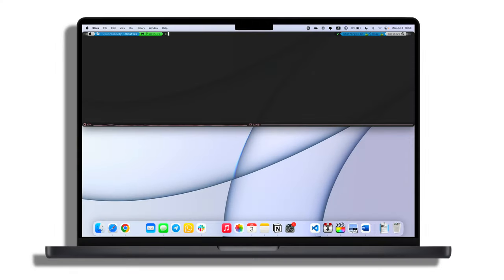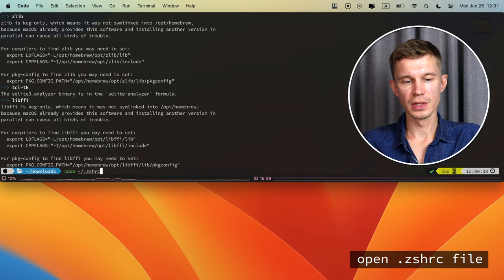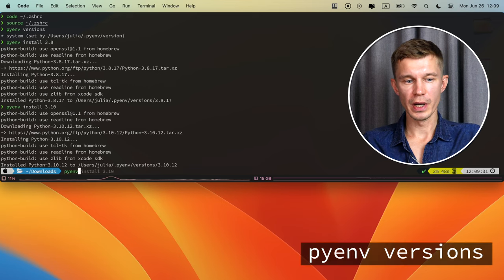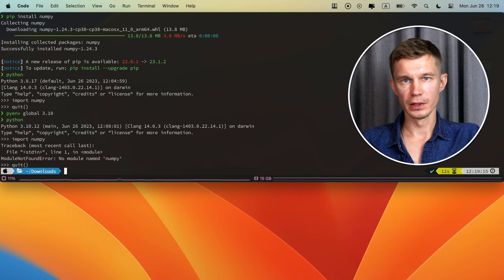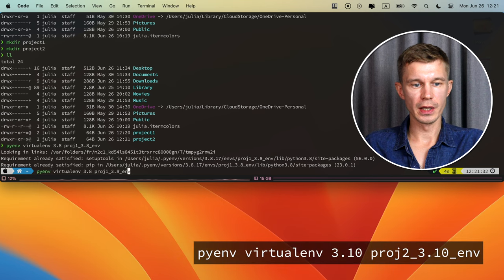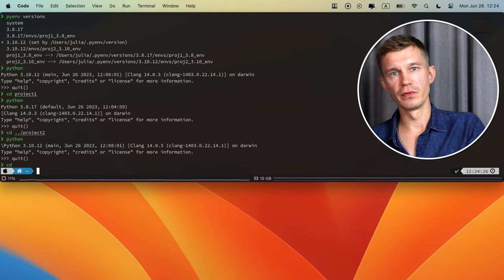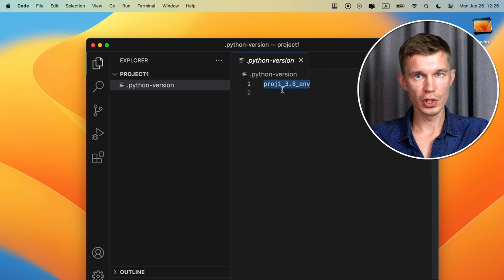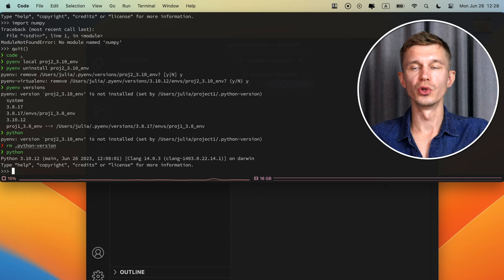M2 Mac python installation the right way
Install python and manage multiple python environments like a pro.